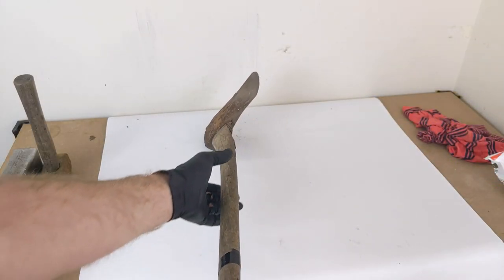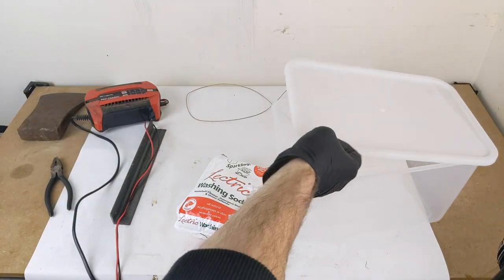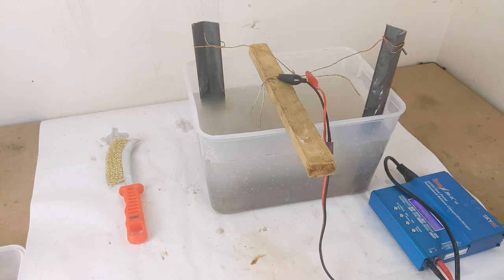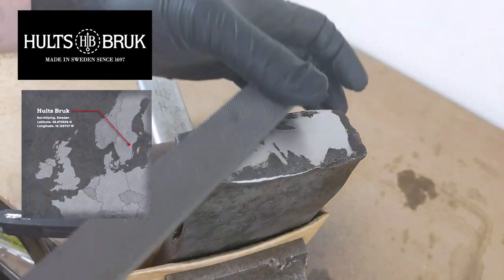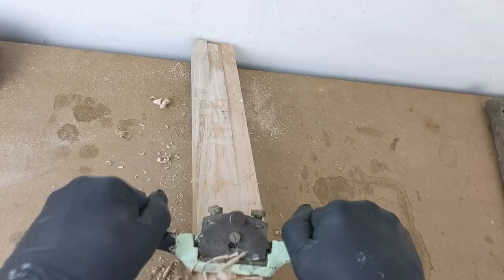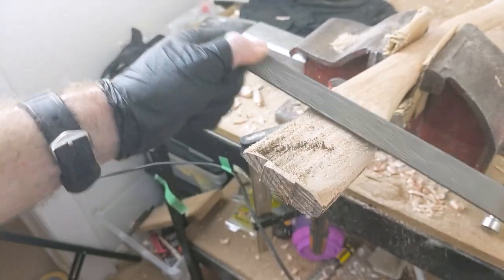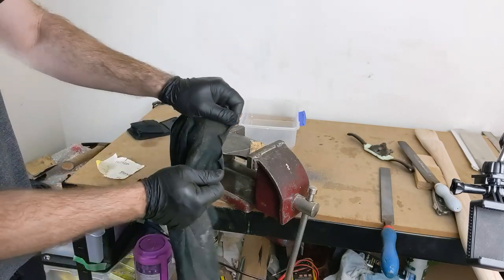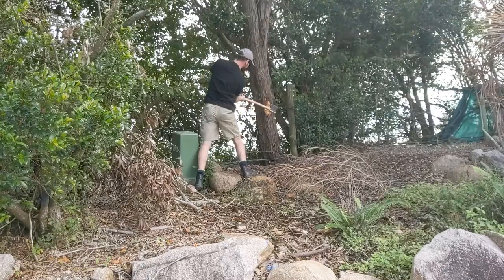Vintage Axe - Simple Tool Restoration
An axe restoration with shocking results. What starts as a cheap axe turns in to something that I'm glad I didn't stuff up. A restoration with some tips and advice if you are thinking about giving anything a try. I cover basic electrolysis, filing, preparing and carving a wooden fawns foot style handle as well as literally uncovering some of the history of this hunk of steel.